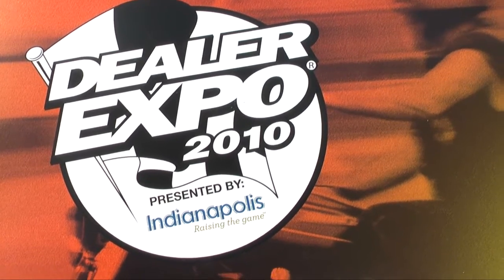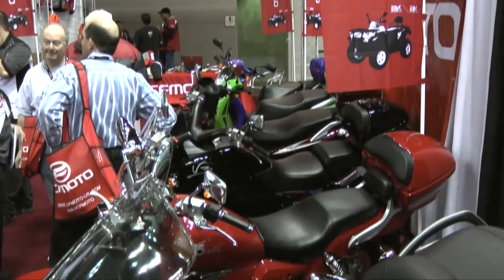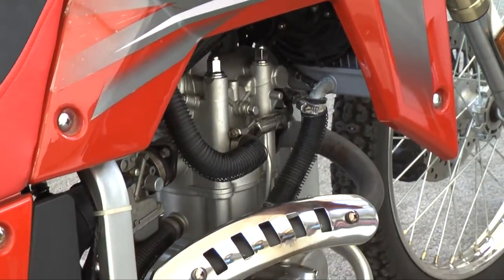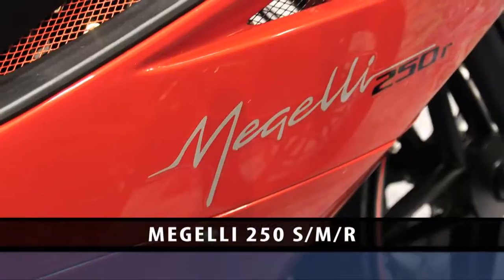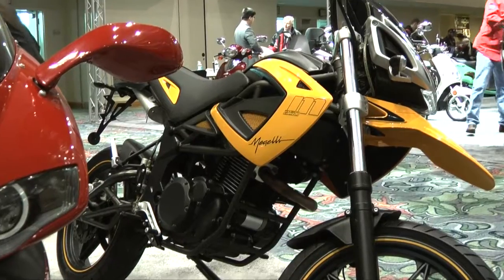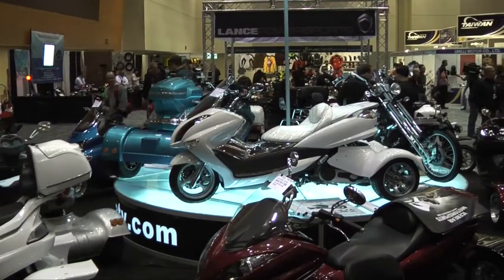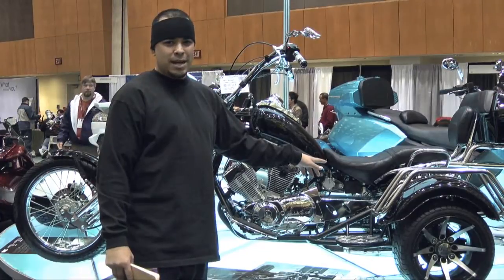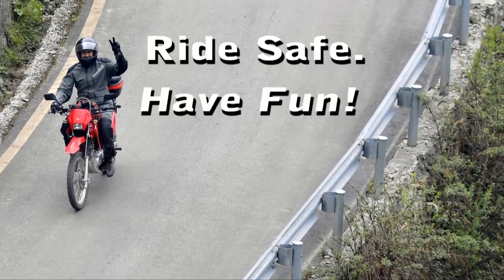2010-MyChinaMoto-Dealer-Expo-Report.mp4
MyChinaMoto.com 2010 Indianapolis Dealer Expo Report -

MyChinaMoto highlights some of the key Chinese produced products at the 2010 Indy Dealer Expo.  From big to small, we saw a great range of promising bikes this year despite the slow economy.  In this video report, we interview Johnny Tai from Bennche carrying the Megelli 250 lines in the US, Bill Smith from American Lifan and Jeremy Zaragoza from Ice Bear Trikes.